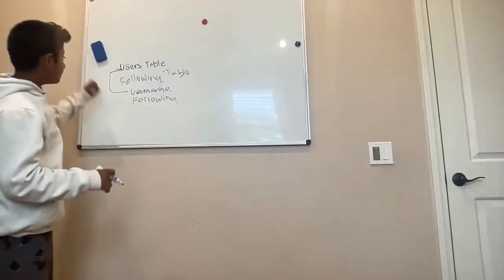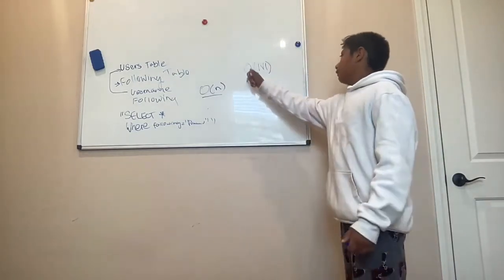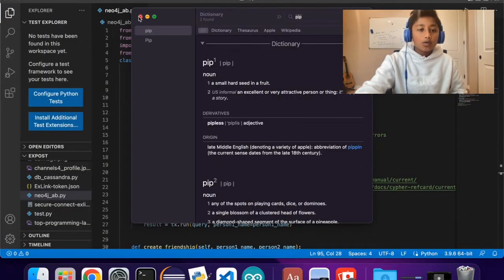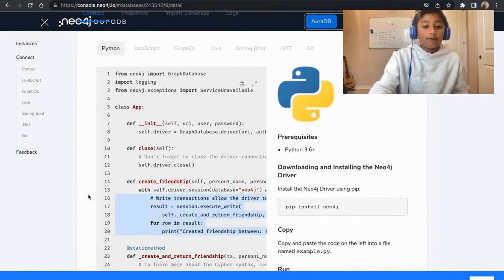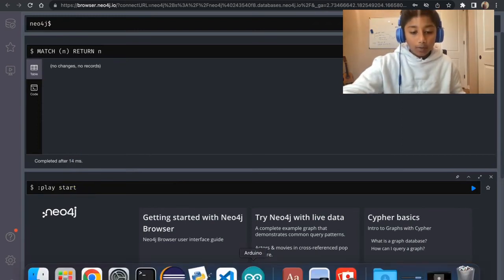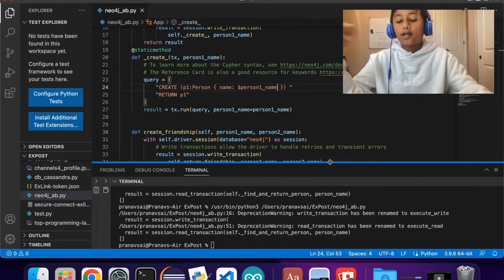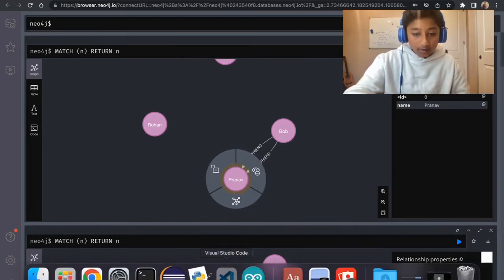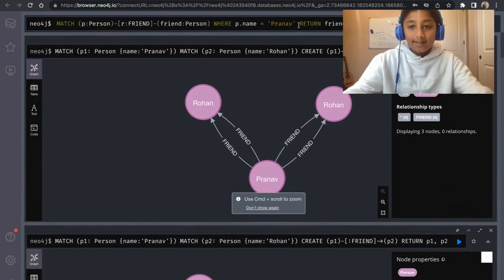Neo4j with Python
In this video, we will be creating a Neo4J Instance and performing CRUD operations on it. We will also be talking about use cases for graph databases and how using a graph database will increase the efficiency or Big O complexity of your queries.